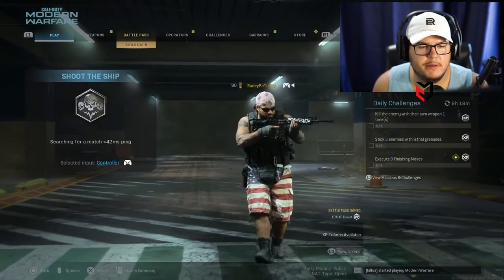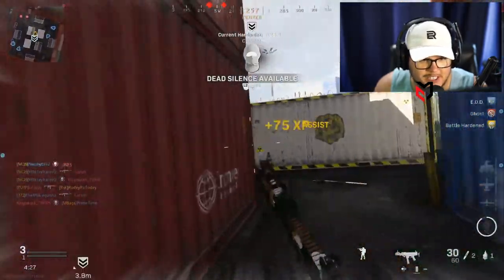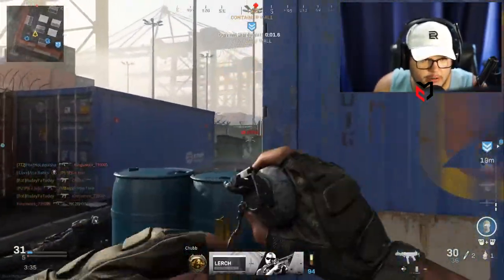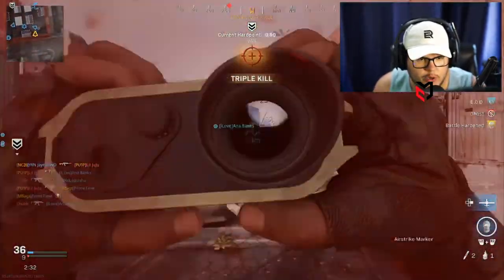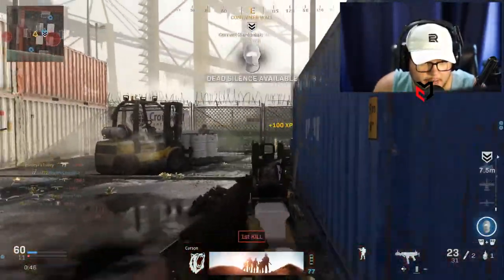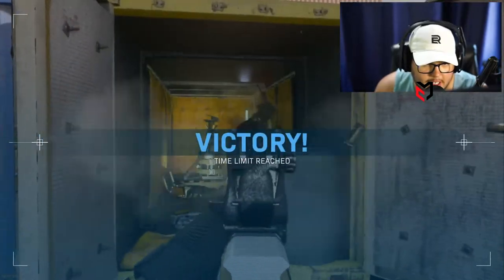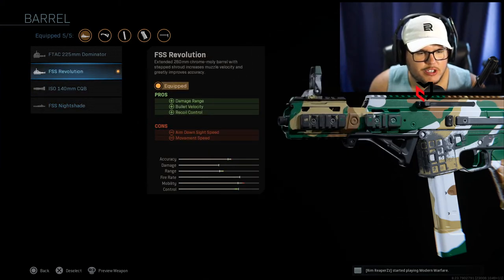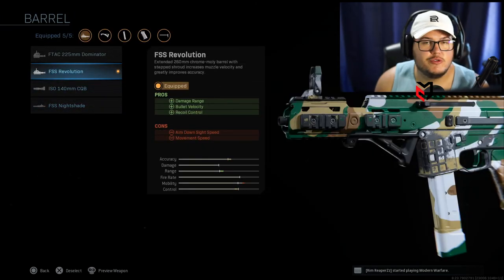The Best ISO Setup For Search and Destroy! (Call of Duty: Modern Warfare)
This is the best ISO setup in cod modern warfare. I have it setup specifically for search and destroy but you can make some minor adjustments for any other game mode. Enjoy my current best ISO setup! I was using this all night in last night's stream!